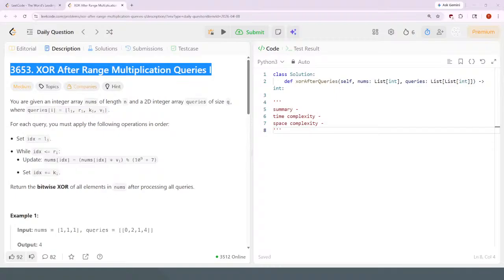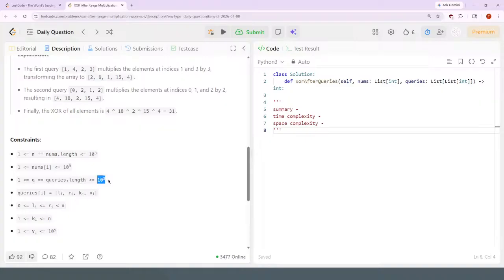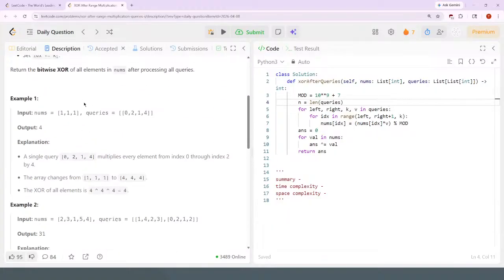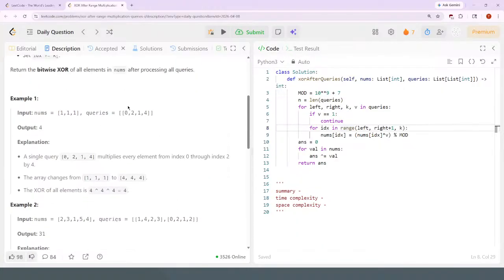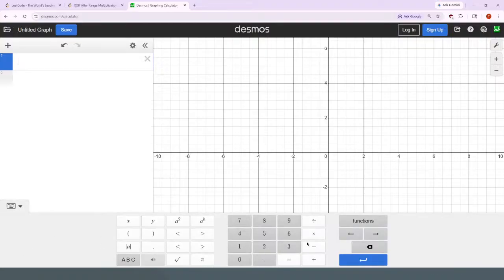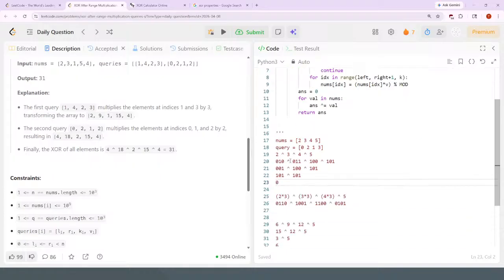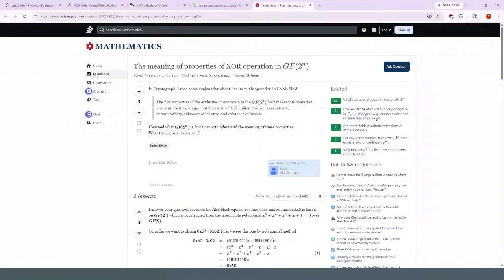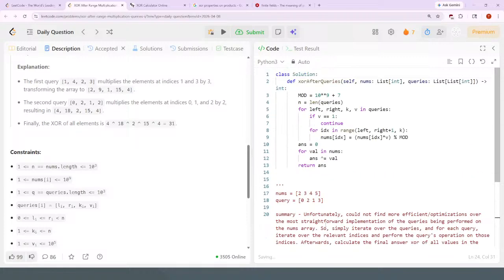3653. XOR After Range Multiplication Queries I [Med] | Leetcode Daily | 4-8-26